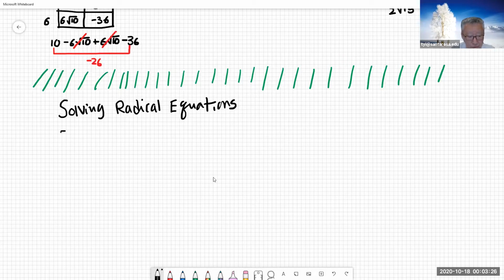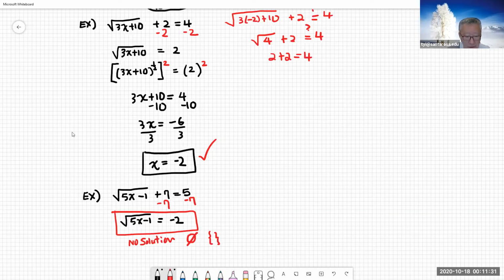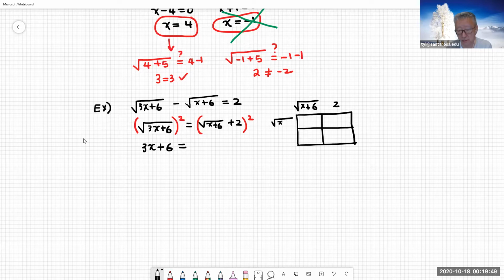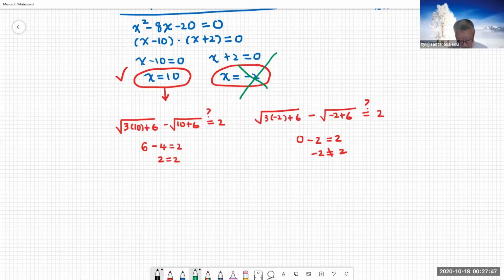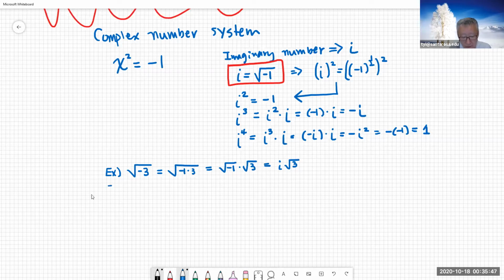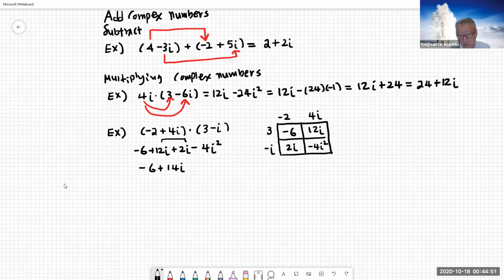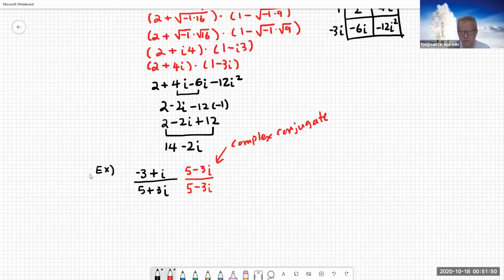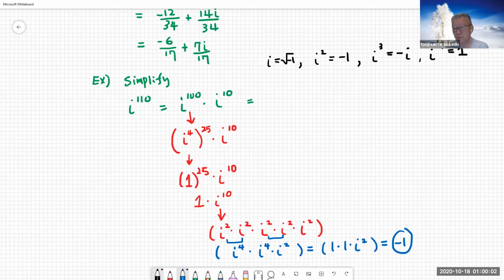Mathematics SRJC Math 156 Lecture on Radical Equations & Complex Numbers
SRJC Math 156 Lecture on Radical Equations & Complex Numbers